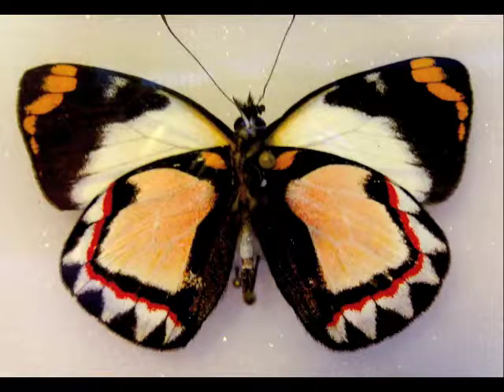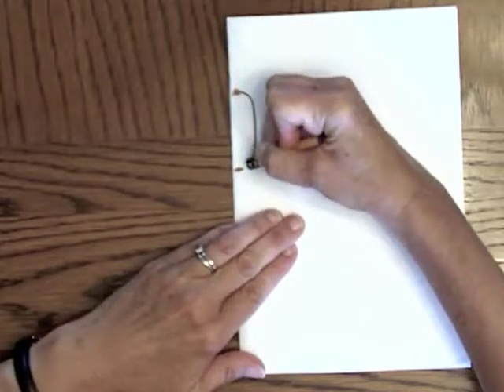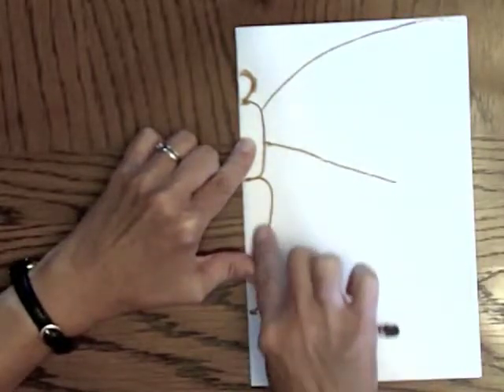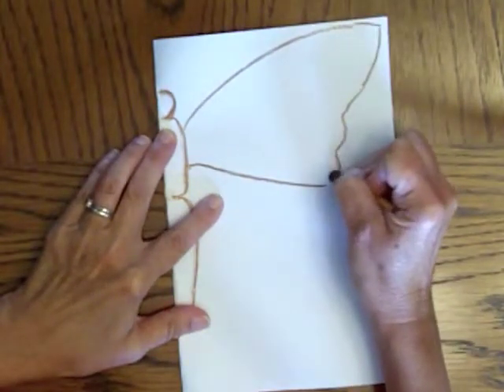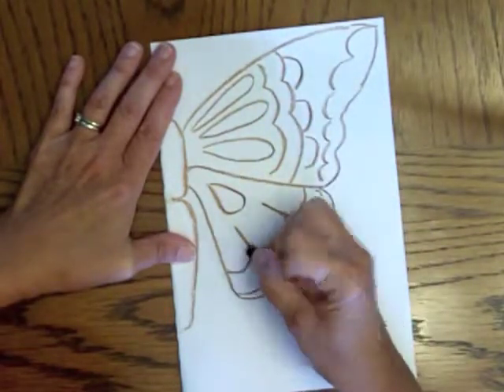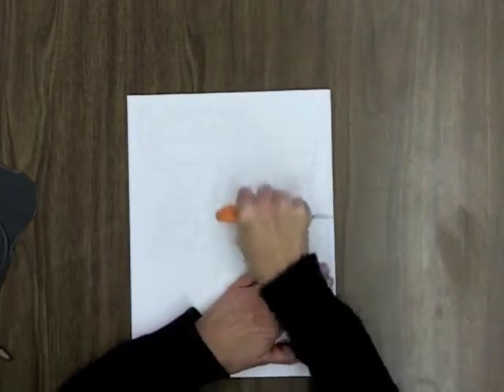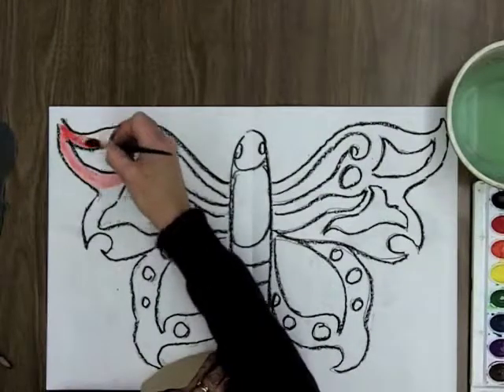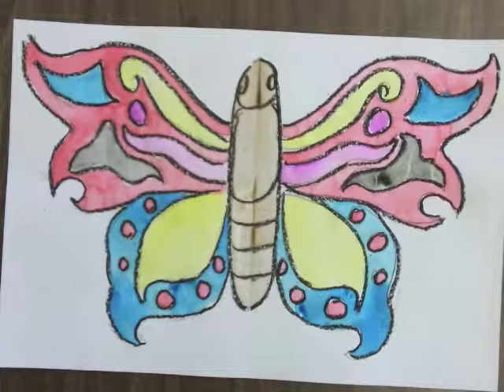Butterfly with Watercolor and Oil Pastel Resist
It's fun to design your own butterflies. This is a way to make a symmetrical butterfly. It will work best to use this demonstration in two parts. First drawing the butterfly, and when the kids have finished that part, then the watercolors.